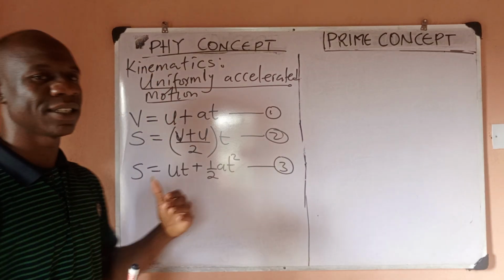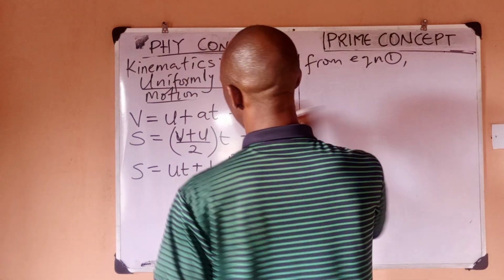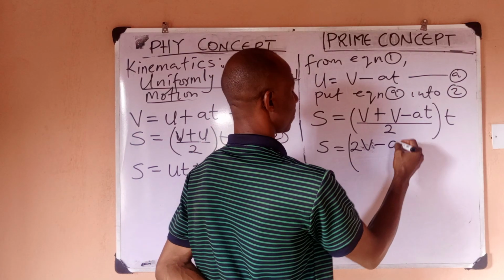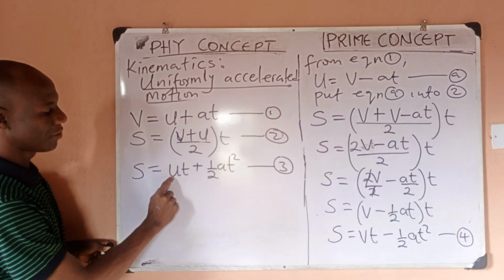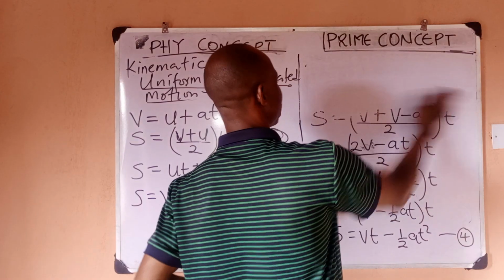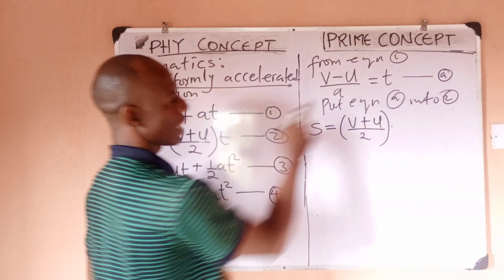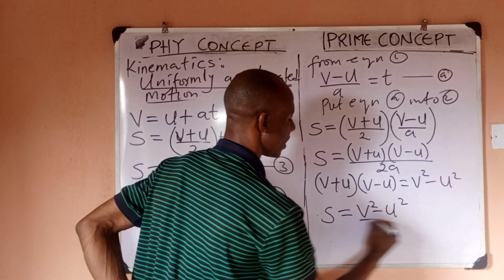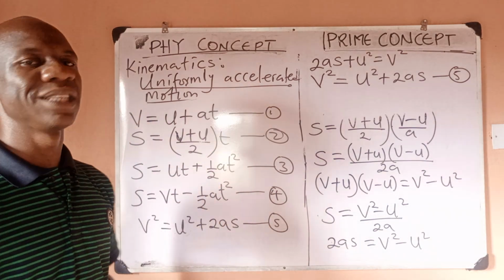Deriving Two Core Equations of Motion | Full Breakdown of V² = U² + 2aS & s = vt − ½at²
Master two essential equations of motion in this clear and detailed physics tutorial!
In this video, I derive two powerful kinematics formulas used in WAEC, NECO, JAMB, Post-UTME, and university physics:

✔ s = vt − ½at²

These derivations will help you understand uniformly accelerated motion deeply — not just memorize formulas. Whether you're in Nigeria or watching from the US, UK, Canada, or Australia, this lesson will boost your physics foundation.

🔥 What You Will Learn in This Video:

Step-by-step derivation of both formulas

Meaning of each variable (u, v, a, t, s)

How the equations are connected

How to apply them in real exam questions

This video is perfect for secondary school students, JAMB candidates, university beginners, physics lovers, and teachers.